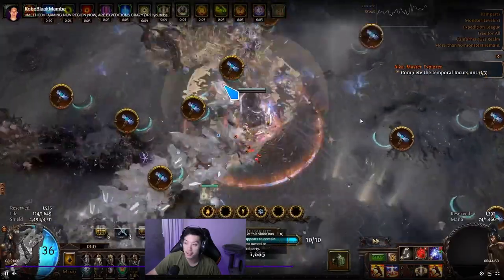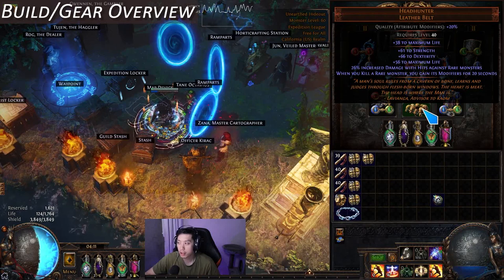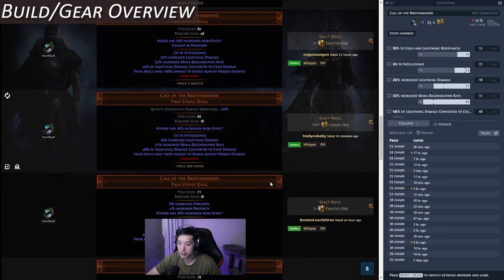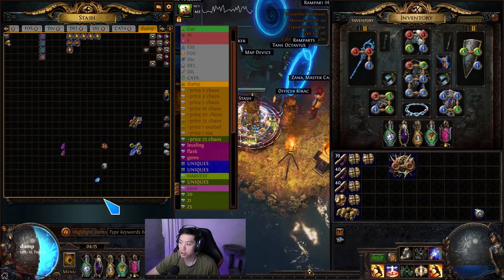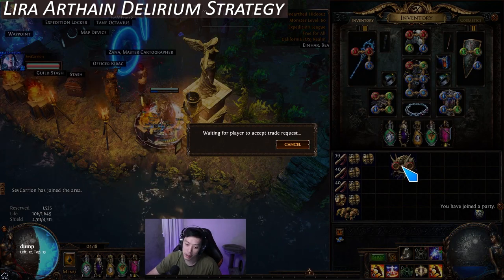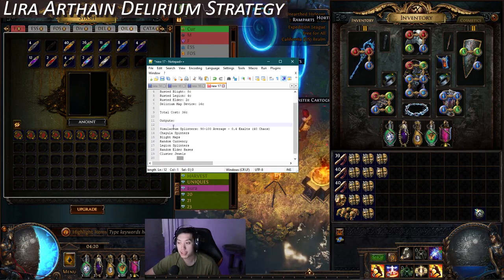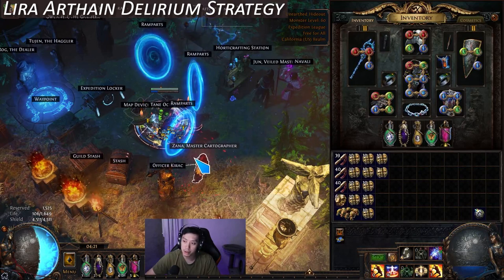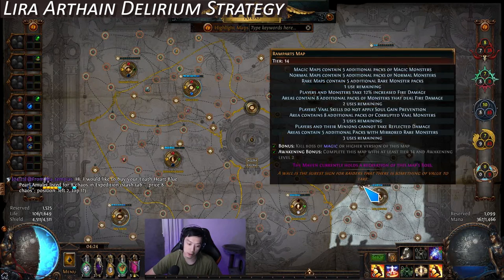[3.15] BEST MAP FOR DELIRIUM MIRROR FARMING, 140+ Splinters (Build Diary: #7)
I go over what I think is the best map currently for Delirium Map Farming. There are so many options in 3.15 for farming endgame due to the great options on the map device.

Segments:
0:00 - Intro
1:45 - Spark Build/Gear Overview for Deli Farming
6:39 - Lira Arthain Deli Map Strategy
15:19 - 140 Splinter Ramparts Run
23:02 - Final Thoughts

Paste the following into the import of the Shopping Cart (Paste the text inside of the URL and not the URL):